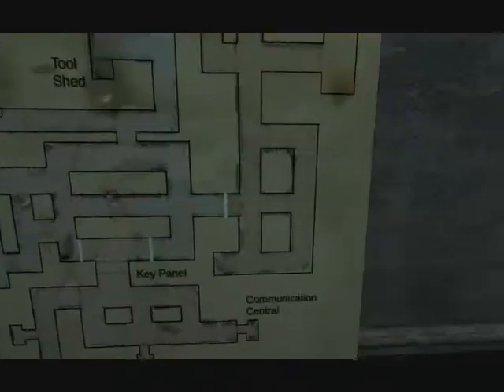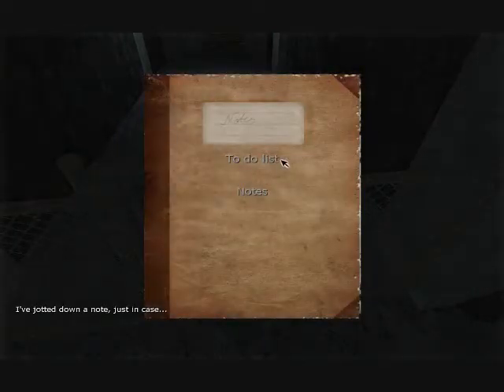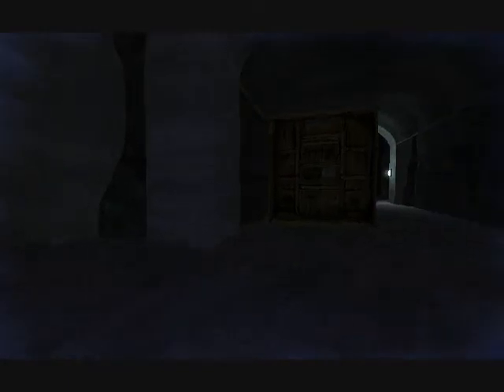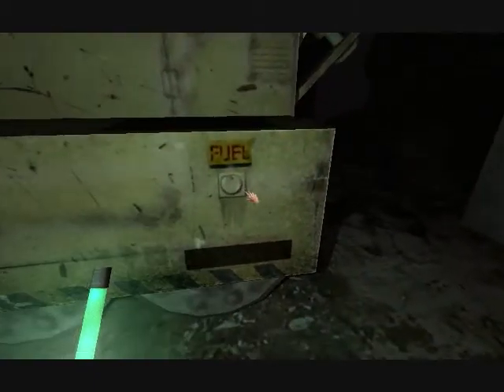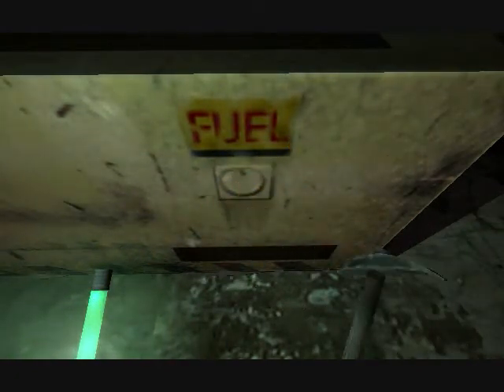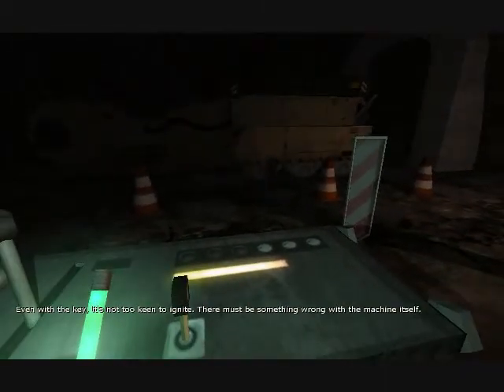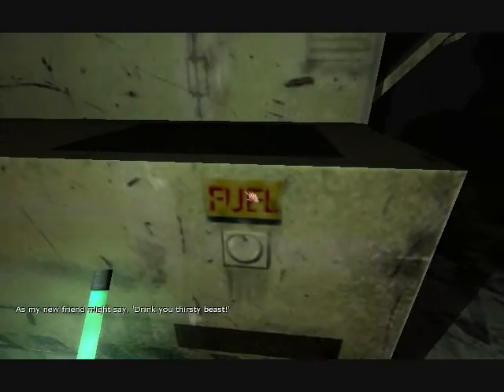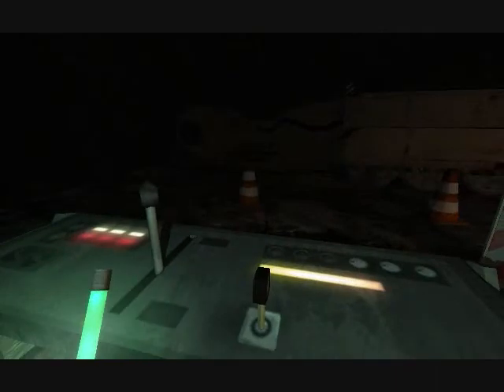Let's Play Penumbra Overture 11 - The Lumbering Behemoth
We meet the Rock-Eating-Metal Monster and give him a drink from what we found in the place where things are kept.
Oh crap ... I'm starting to sound like Red...

Fortunately I don't suffer from insanity...

I enjoy every minute!